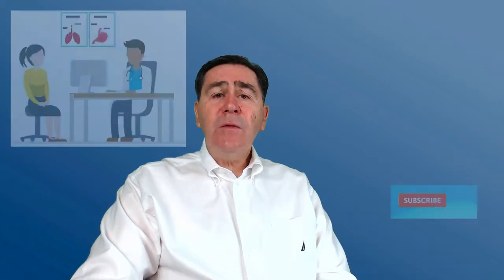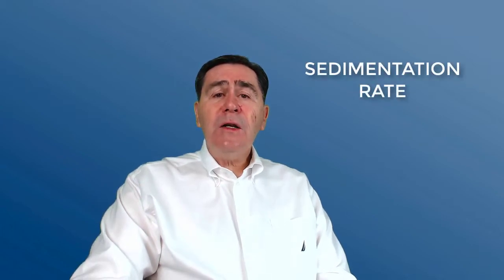SHOULDER PAIN VIDEO #3: KNOWLEDGE FOR YOUR DOCTOR VISIT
In the last video we stopped after finishing the discussion of the physical examination.

Let’s continue with the tests that your physician will be ordering to complete the process of diagnosis.

A sedimentation rate for inflammation may be ordered.

A sed rate is usually high in diseases that result from inflammation such as arthritis and  polymyalgia rheumatica.

Polymyalgia rheumatica is an inflammatory disorder that causes muscle pain and stiffness, especially in the shoulders. Most people who develop polymyalgia rheumatica are older than 65. It rarely affects people under 50

A rheumatoid panel of tests may be ordered. This panel consisting of a combination of tests for Rheumatoid Factor  and anti-CCP antibodies provide specificity for the diagnosis of Rheumatoid Arthritis.

Anti-cyclic citrullinated peptide (anti-CCP) antibody testing is particularly useful in the diagnosis of rheumatoid arthritis and is present early in the disease process.

A serum uric acid level to see if gout may be a cause of the shoulder pain. Yes, you can have gout in the shoulder.

The physician may also order an EKG and cardiac enzymes to see if ischemic heart disease may be the cause of the should pain.

Imaging studies may be ordered.

A variety of imaging techniques are available for evaluating shoulder pathology.

Plain radiographs can provide useful information particularly with a history of trauma but give limited information on the soft tissue structures around the shoulder.

Ultrasound is a useful and inexpensive means of assessing the biceps tendon and rotator cuff but has a number of limitations and varying reports on its accuracy.

Computed tomography (CT) is most helpful in the evaluation of shoulder trauma but gives limited information on the soft tissues.

When performed with intra-articular contrast, CT can be used to evaluate shoulder instability particularly in cases where magnetic resonance imaging (MRI) is not available or contraindicated.

MRI with or without intra-articular contrast is the most accurate imaging modality for evaluating shoulder pathology allowing visualization of the soft tissues that are often the source of pain.